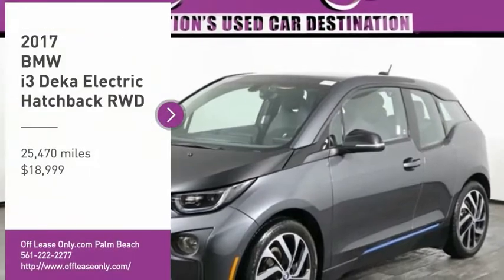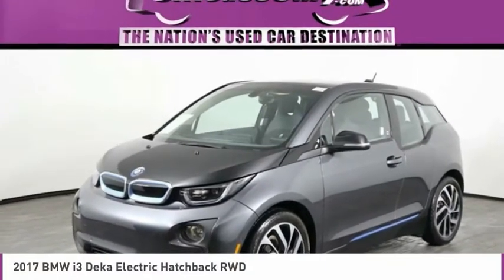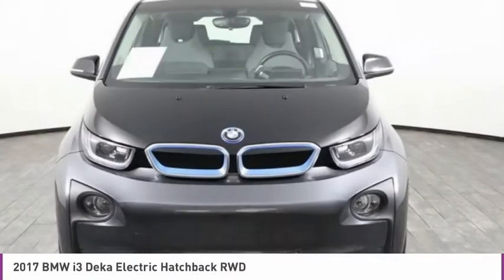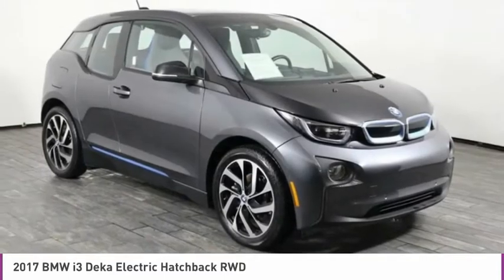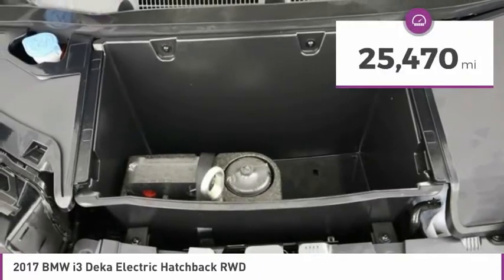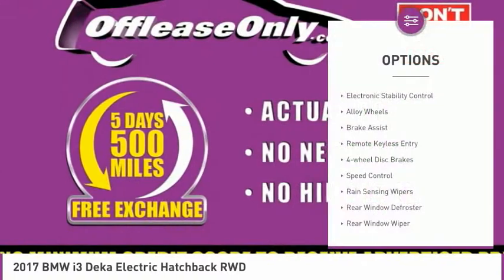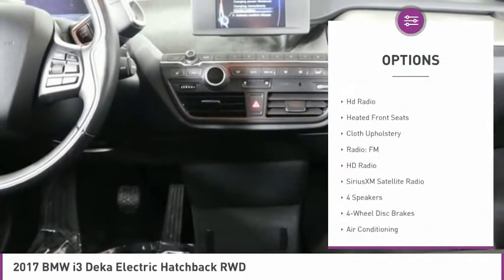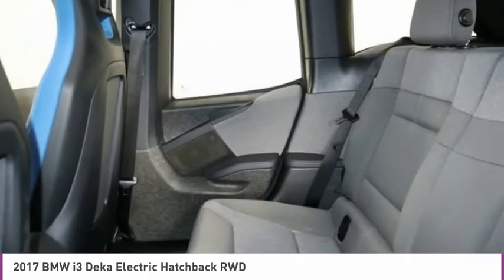2017 BMW i3 C290528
2017 BMW I3 West Palm Beach, FL
Stock# C290528

*Heated Seats | Keyless Entry | Backup Camera | Available Satellite | Push Button Start | Bluetooth *
Save Big; Original Price was $48,445. Our One Owner 2017 BMW i3 stands out from the crowd in Mineral Gray with BMW i Frozen Blue Accent! This efficient vehicle driven by pure electric power can be charged in just 4.5 hours. The battery offers the equivalent of 170hp and takes you up to 114 miles with each charge. Agile and compact, this is the perfect emission-free, easily maneuverable vehicle for urban environments. Visionary engineering has resulted in the unique aesthetic of our i3. Every detail has been thought out to optimize efficiency with large 19 inch wheels and aerodynamic details.The flowing silhouette is enhanced by a black belt that runs from the hood over the roof to the rear.
Inside the i3, enjoy heated front seats and natural fibers that have a sound-absorbing property which creates pleasant acoustics. The handsome steering column has key controls including the instrument cluster and gearshift lever, and eliminates a center console. Enjoy the ease of a 6.5 inch instrument cluster screen, an 8.8 inch central display, available satellite radio, and a display for audio and climate controls as you and three passengers appreciate the agility of this spirited ride.
Spectacularly innovative, our i3 is filled with advanced safety features including stability and traction control, front seat side airbags and full-length side curtain airbags, BMW Assist eCall and Remote Services, backup camera, as well as parking sensors. The embodiment of intelligent design, this is certainly the ultimate commuter and being socially responsible has never looked so good!